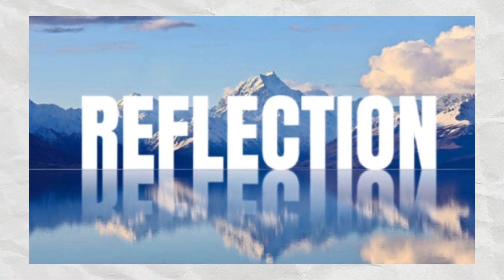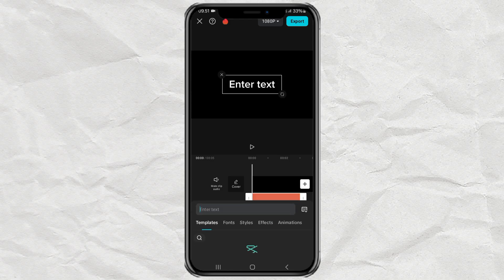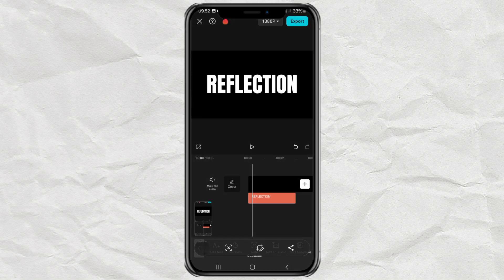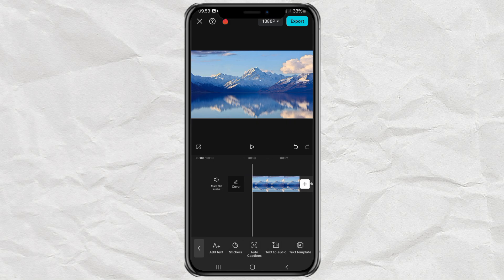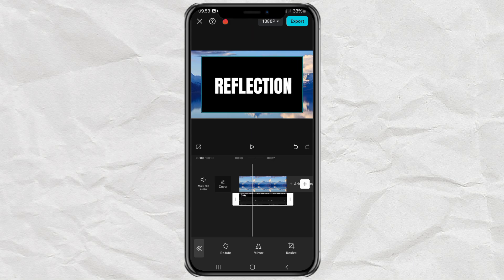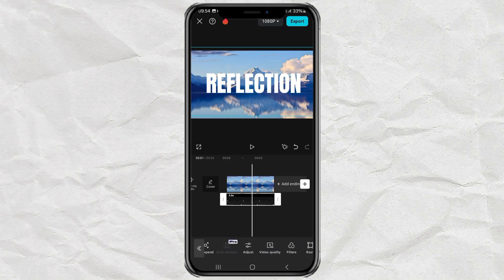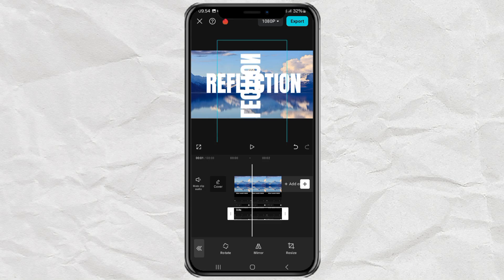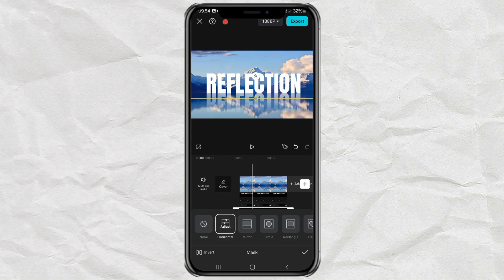How to Make Reflection Text Effect in CapCut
CapCut text reflection effect. In this tutorial, you'll learn how to easily create a professional reflection text effect using CapCut.

We'll guide you step-by-step through the process of duplicating text, positioning it, applying mirror and rotation effects, and fine-tuning the reflection with the Masking tool. Follow along to enhance your video projects with a sleek and realistic text reflection effect.